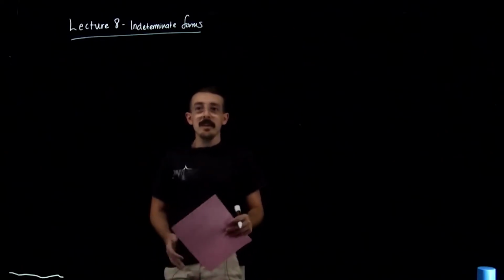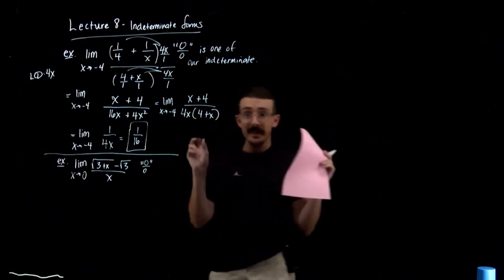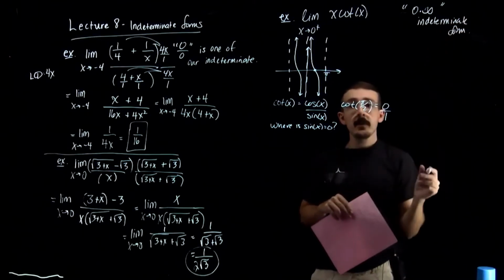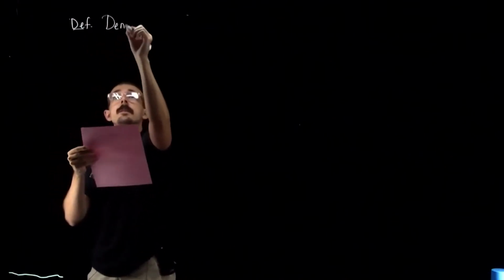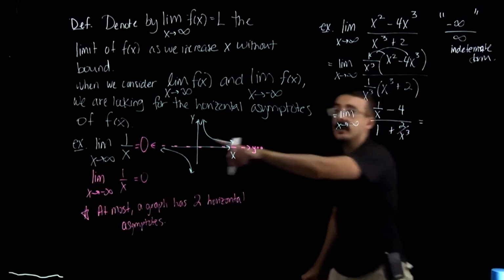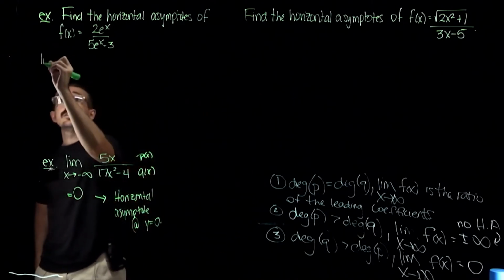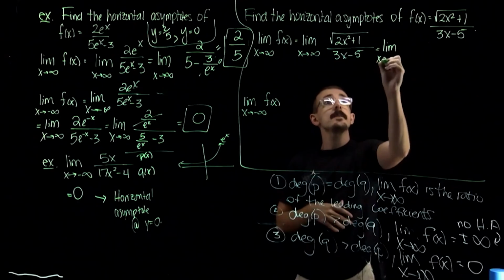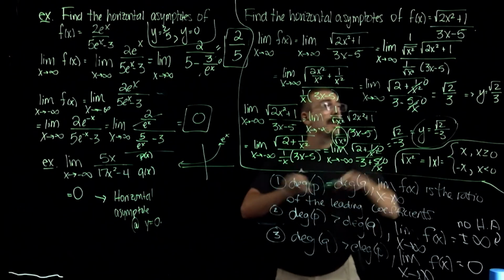Lecture 8 - Indeterminate Forms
CORRECTION: At 4:40, the answer to the limit is -1/16, NOT 1/16.

In this video we cover indeterminate forms and strategies for dealing with some of the types of them. After this, we discuss finding horizontal asymptotes of the graph using limits at infinity.